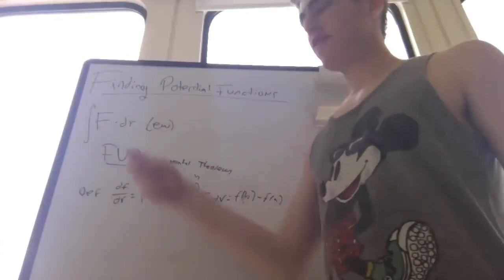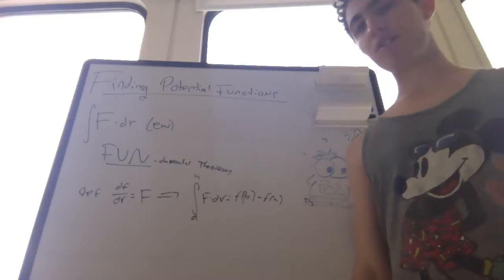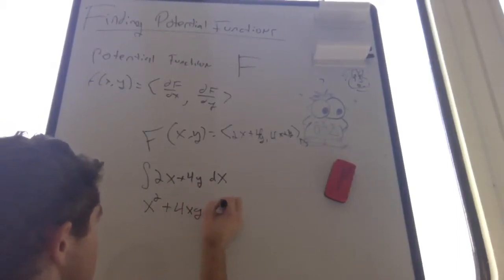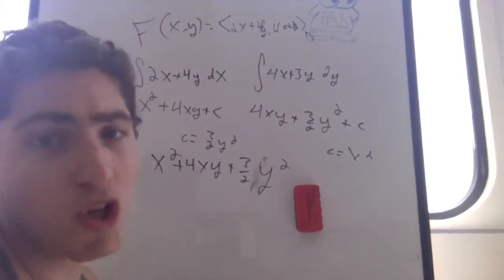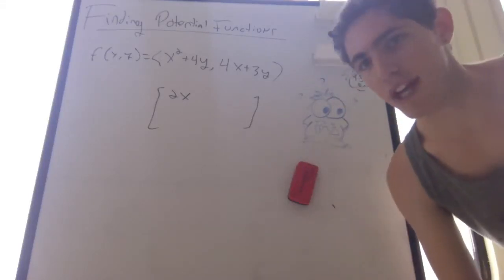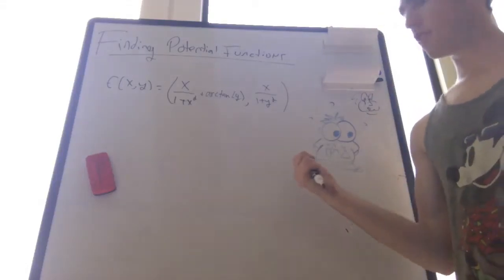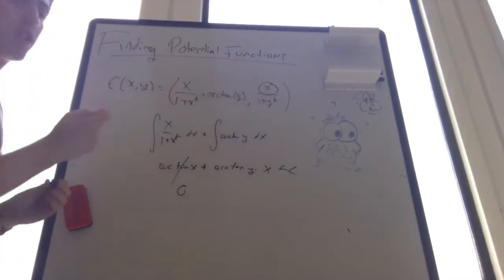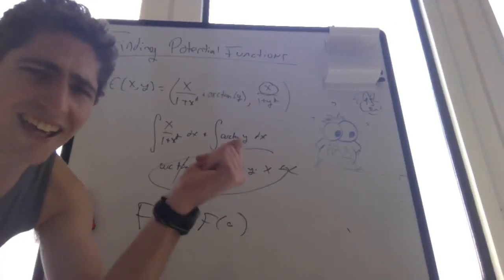potential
This video is about potential